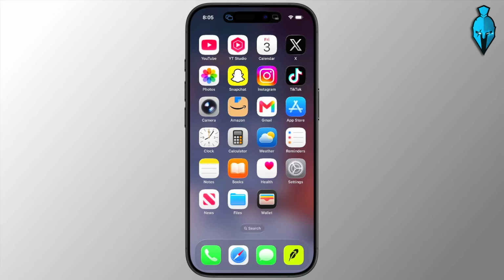How To Fix iPhone Screen Glitching or Flickering - Full Guide